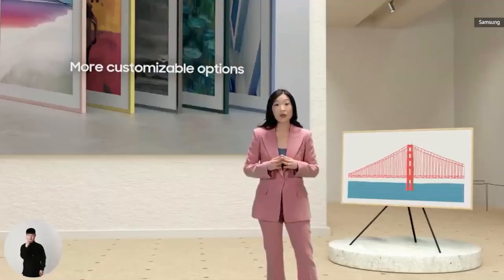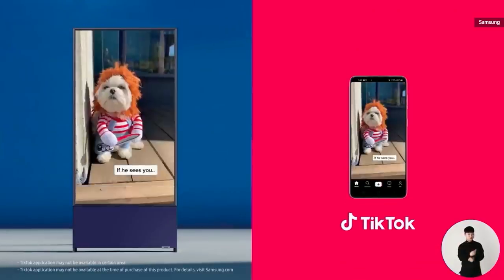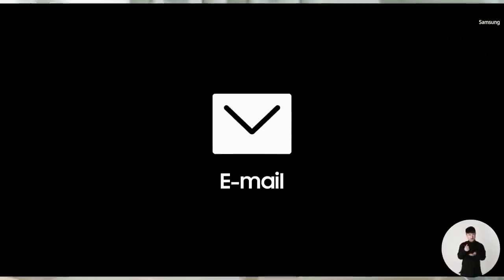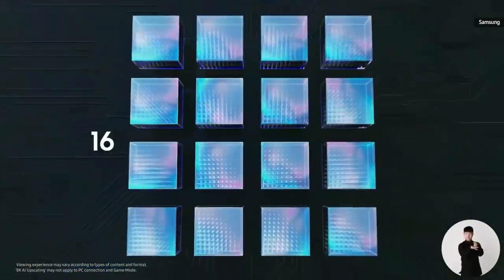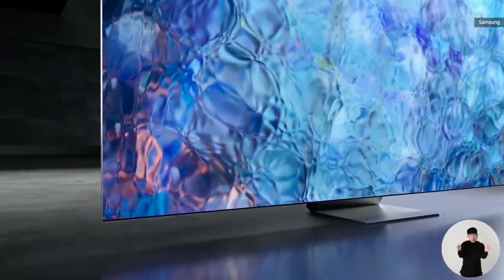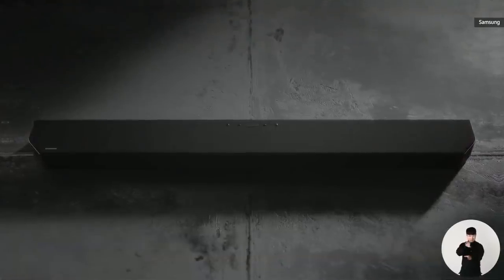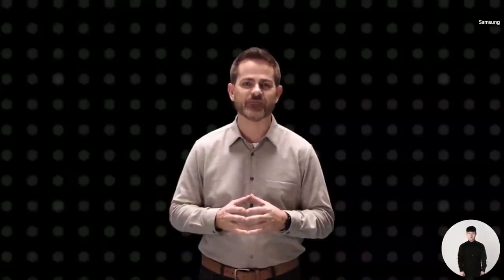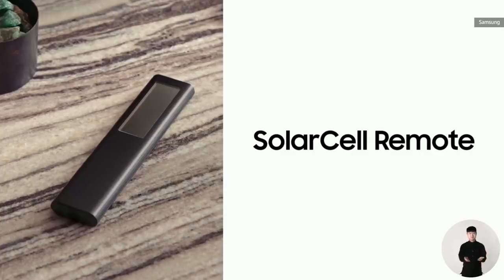Samsung Unbox & Discover in 9 minutes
Samsung showed off its latest display tech, and announced its first Micro LED TV available to consumers.